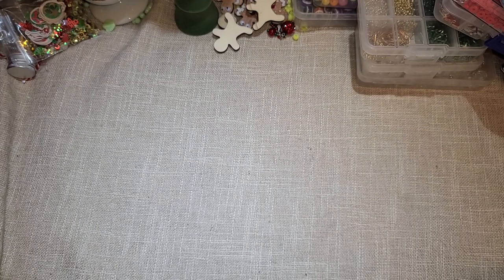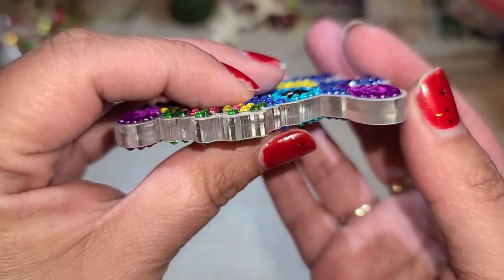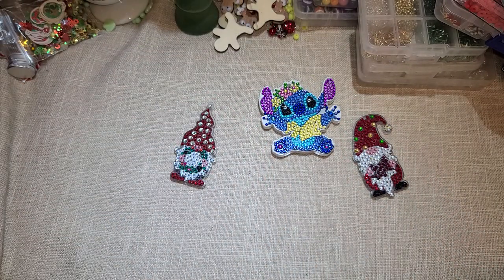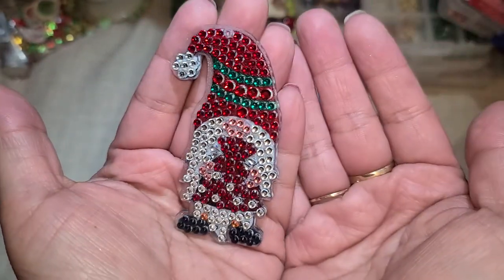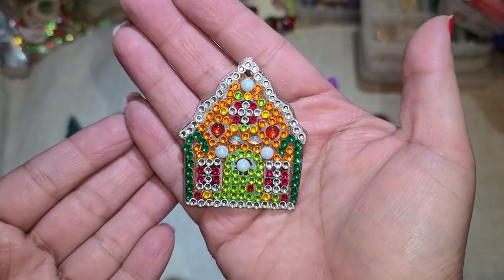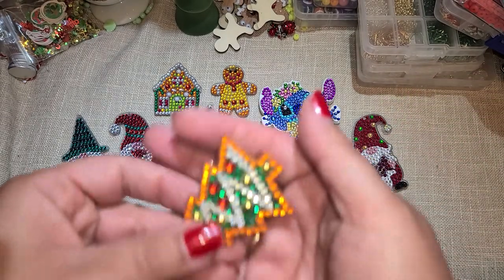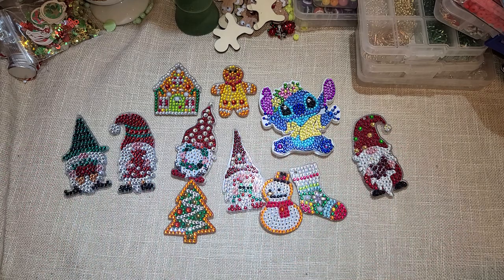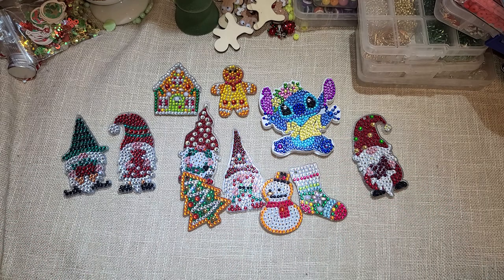EasyCraftArt.com | Completed Diamond Painting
Thank you to easycraftart.com for sending me these items to use and review

Christmas Card Exchange
Send me a Christmas card and I will send you a Christmas card in return find out all the details here.  Open to international friends